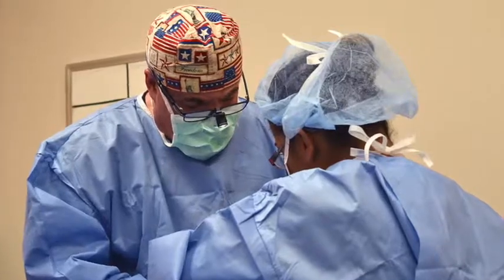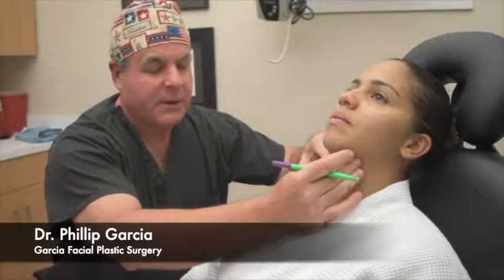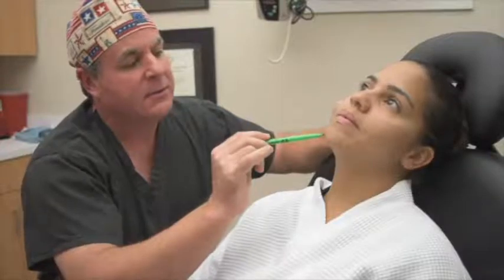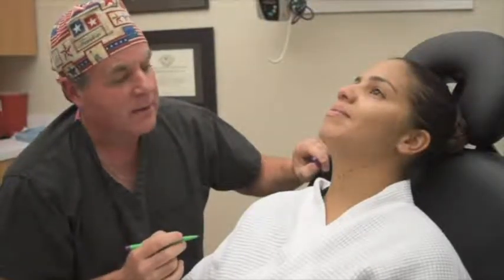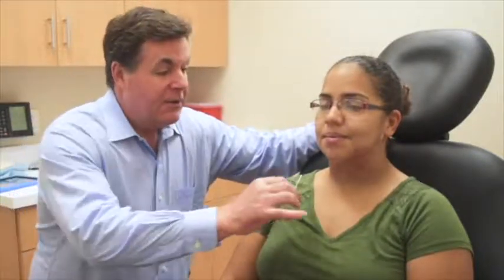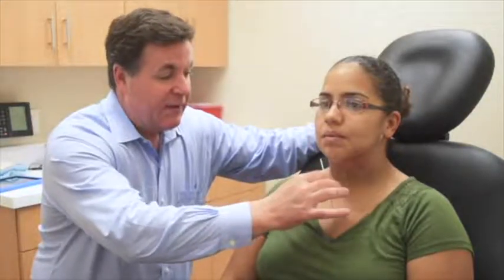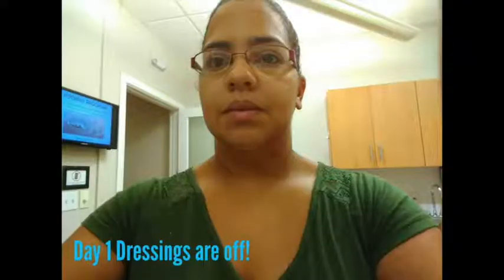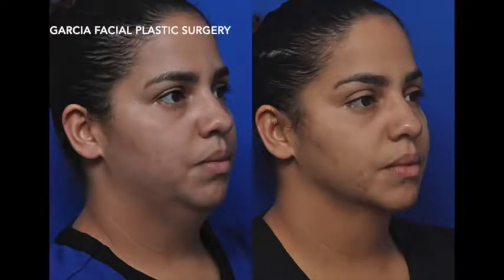Journey Through Liposuction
Our surgical technician, Rosie, undergoes liposuction of the neck. Here, you get to watch her entire journey, from before the procedure, during the procedure, and after! Rosie gives us the scoop on what she's going through and the difference liposuction made!